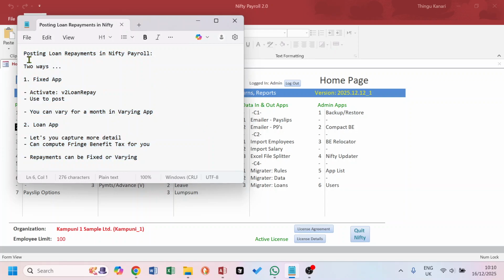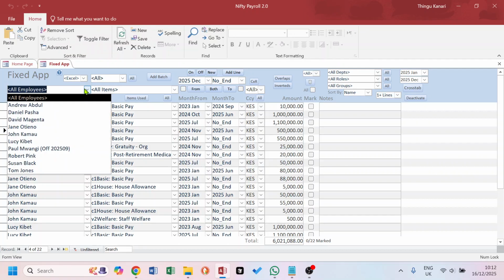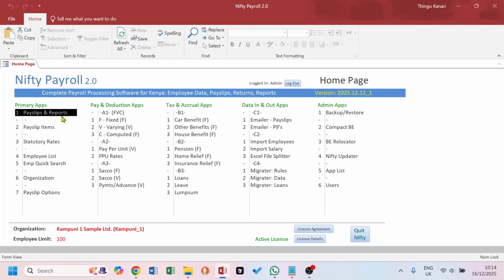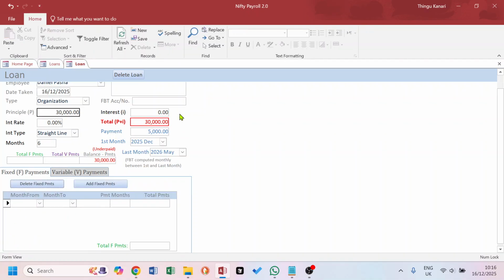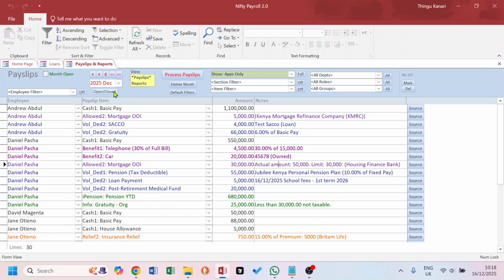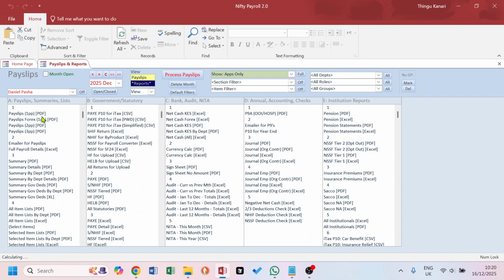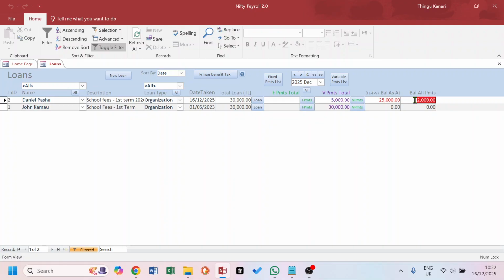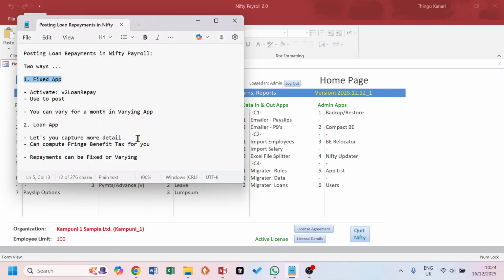Nifty2 - Loans and Loan Repayments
Posting Loan Repayments in Nifty Payroll:

Two ways ...

1. Fixed App

- Activate: v2LoanRepay
- Use to post

- You can vary for a month in Varying App

2. Loan App

- Let's you capture more detail
- Can compute Fringe Benefit Tax for you

- Repayments can be Fixed or Varying